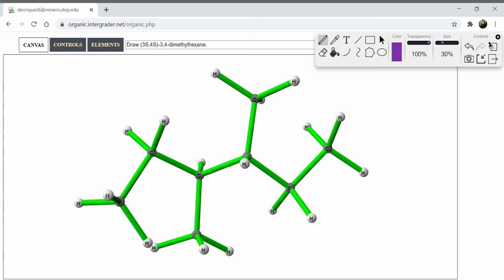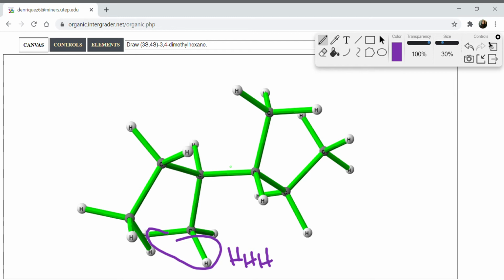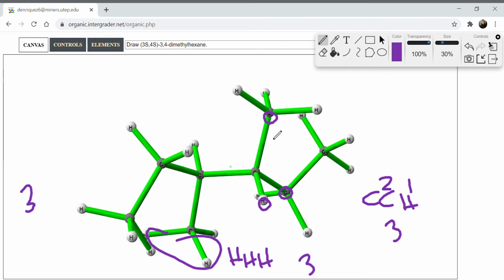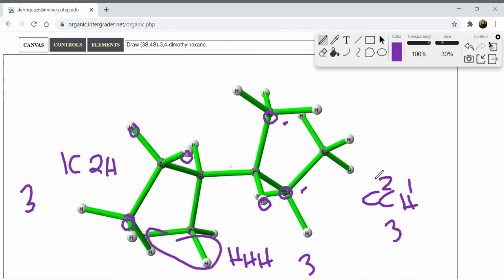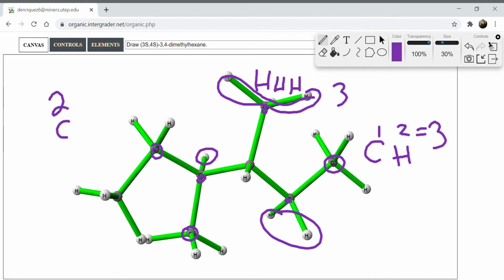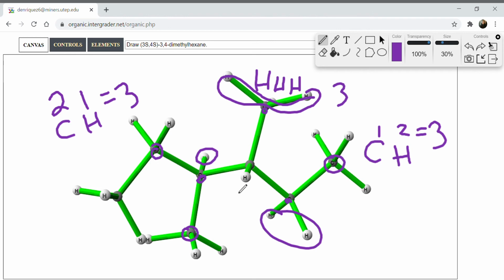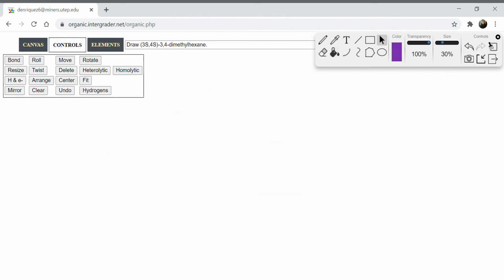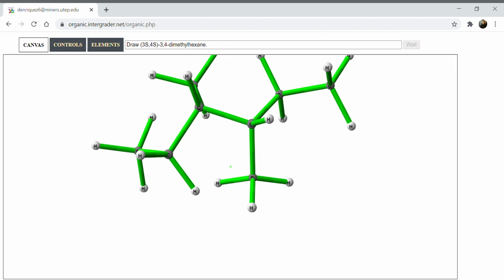How to prioritize with chiral centers (R/S nomenclature)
Video just showing a demonstration of how to prioritize atoms and molecules.